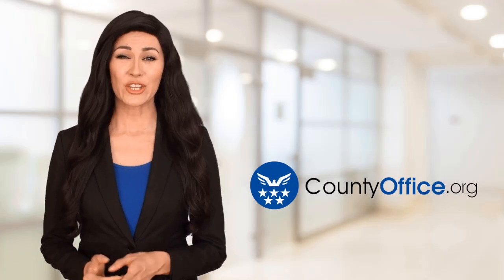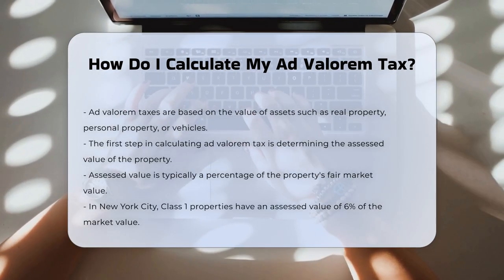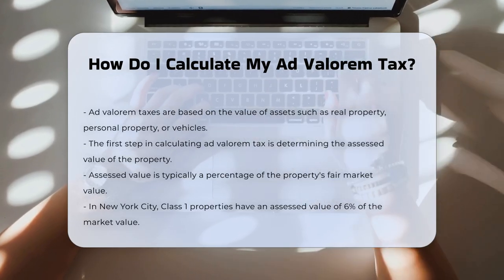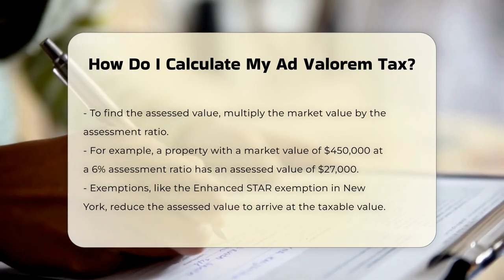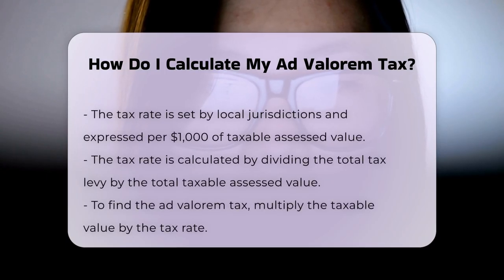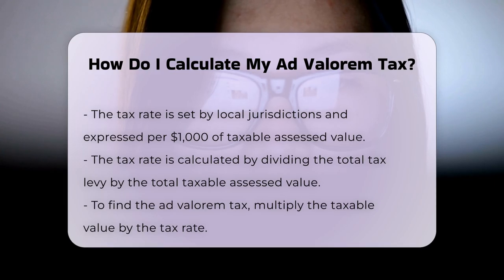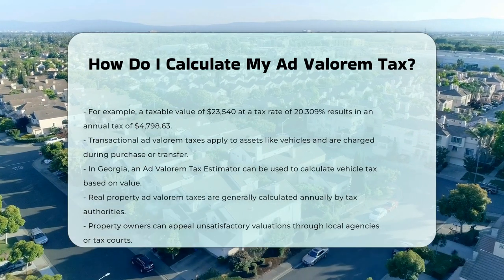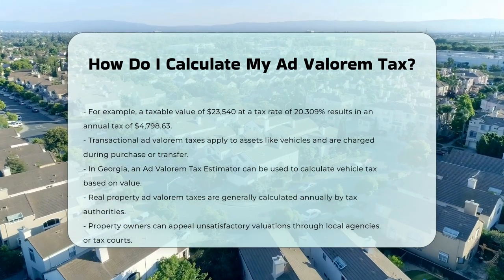How Do I Calculate My Ad Valorem Tax? - CountyOffice.org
How Do I Calculate My Ad Valorem Tax? Understanding ad valorem taxes can be a complex but essential aspect of property ownership and financial planning. In this informative video, we dive deep into the intricacies of calculating these taxes, which are based on the value of your property or assets. We will guide you through the process of determining the assessed value, applying any relevant exemptions, and understanding how local tax rates are established. This knowledge is crucial for homeowners and vehicle owners alike, as it helps you anticipate your tax obligations and plan accordingly.

We will also touch on the differences between transactional ad valorem taxes for vehicles and annual property taxes for real estate, ensuring you have a comprehensive understanding of both. Additionally, if you find yourself disagreeing with the assessed value determined by tax authorities, we will explain the appeal process available to you. This video is packed with valuable insights that are applicable to both new and seasoned property owners.